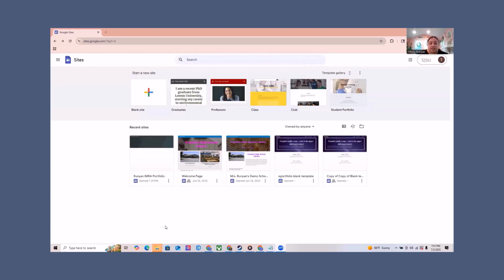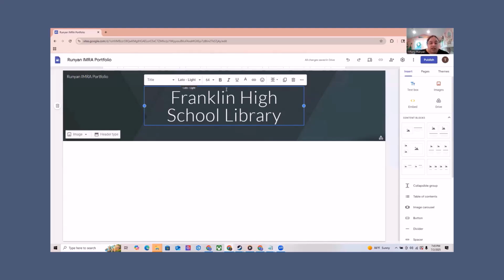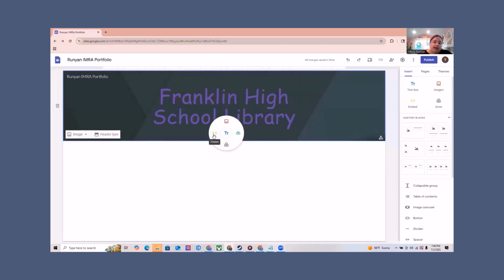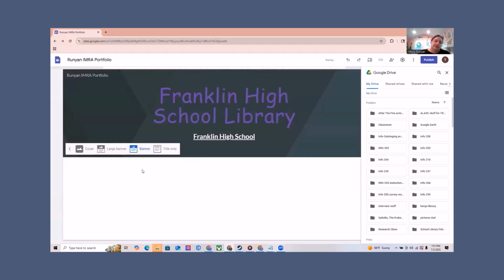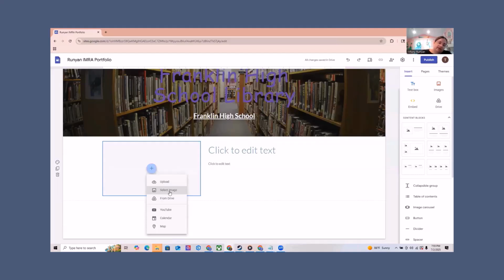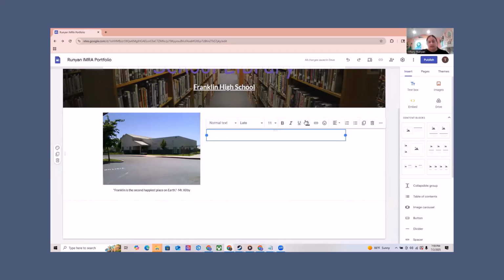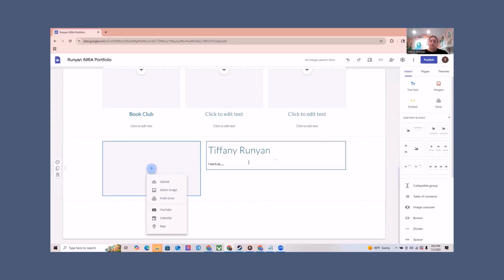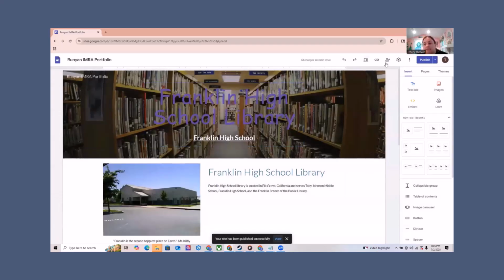How to Create a Portfolio Without a Template (Advanced Tutorial)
This is an advanced tutorial on creating a portfolio in Google Sites from scratch (without a template).